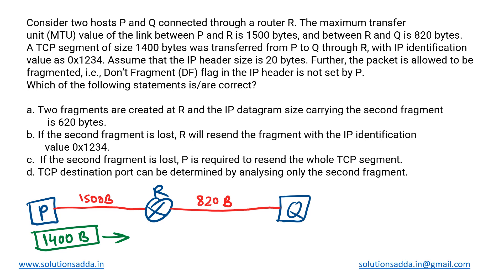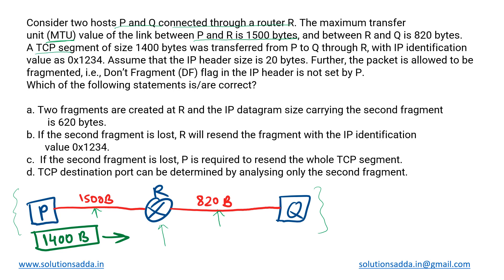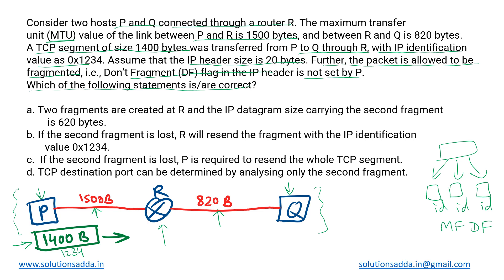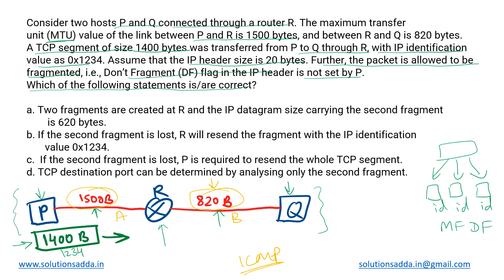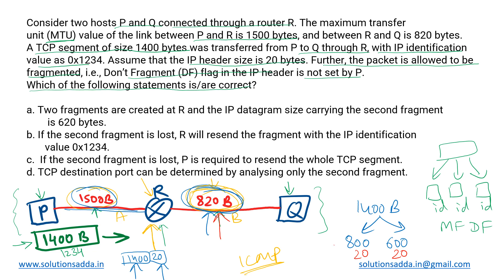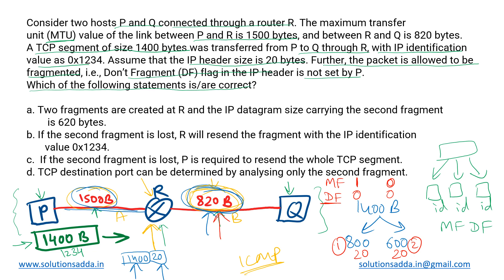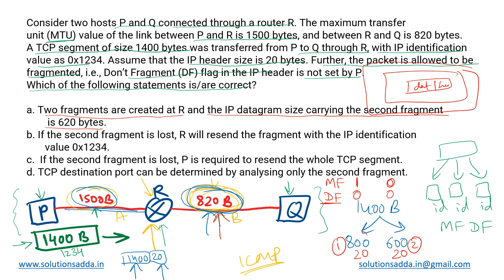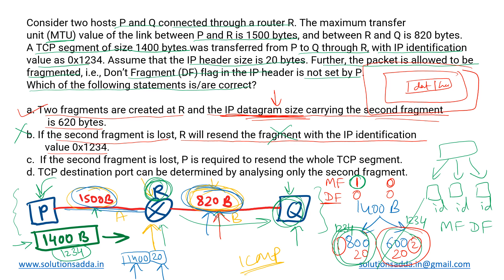GATE 2021 SET-1 | CN | MTU | DF | IP | TCP | GATE TEST SERIES | SOLUTIONS ADDA | EXPLAINED BY POOJA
GATE 2021 SET-1 Q40: Consider two hosts P and Q connected through a router R. The maximum transfer unit (MTU) value of the link between P and R is 1500 bytes, and between R and Q is 820 bytes. A TCP segment of size 1400 bytes was transferred from P to Q through R, with IP identification value as 0x1234. Assume that the IP header size is 20 bytes. Further, the packet is allowed to be fragmented, i.e., Don’t Fragment (DF) flag in the IP header is not set by P. Which of the following statements is/are correct?